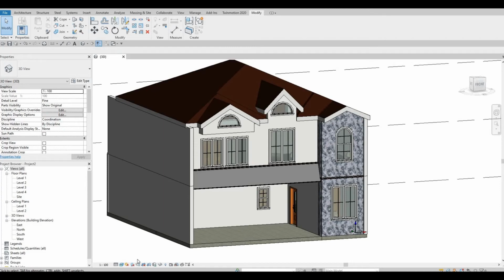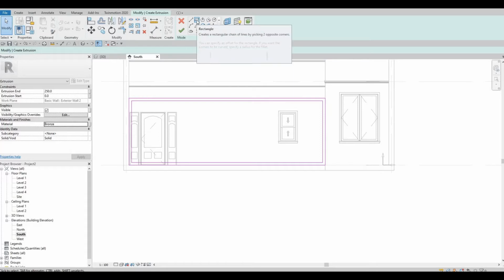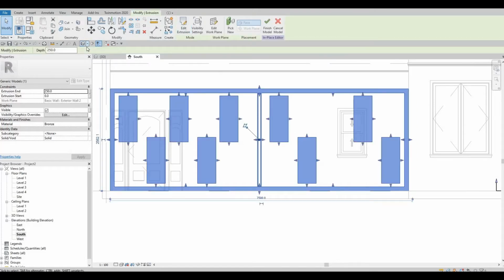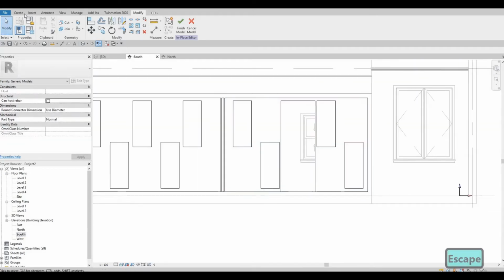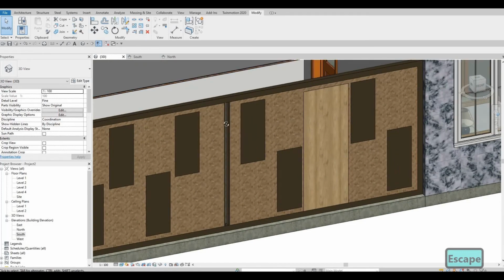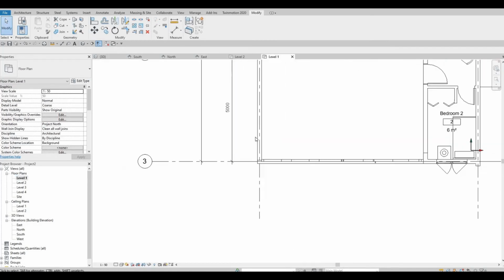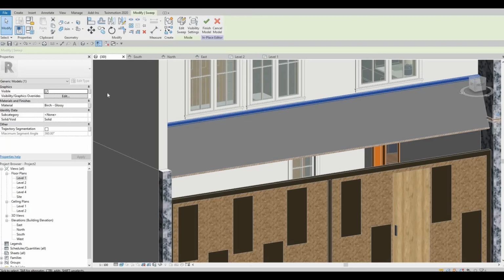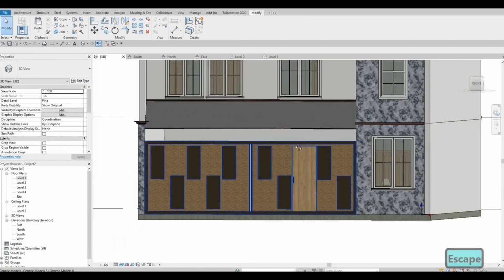IA House | Part 7 | Complete Step By Step Project | Revit and Twinmotion Tutorial